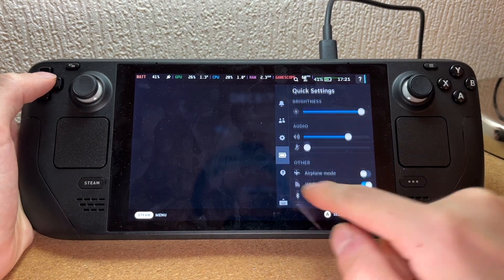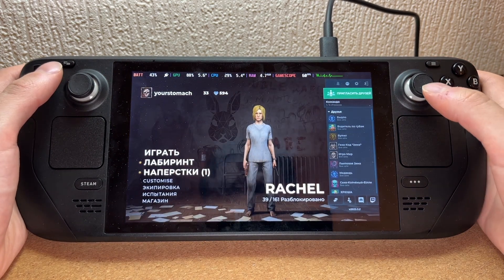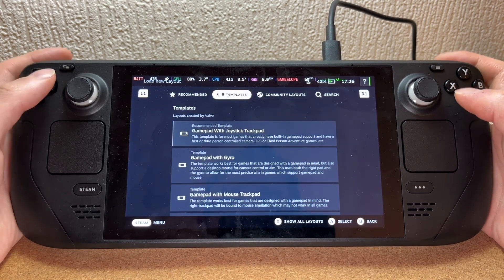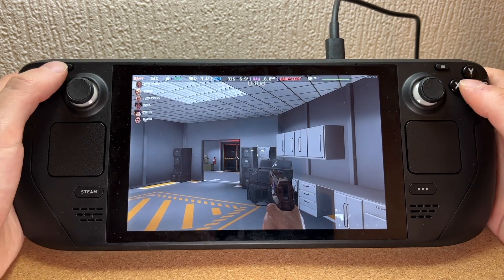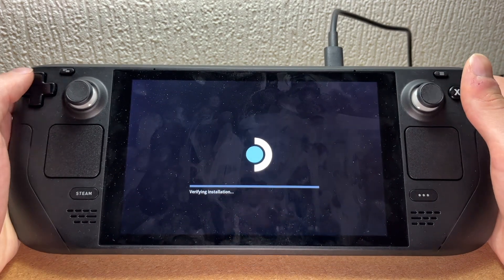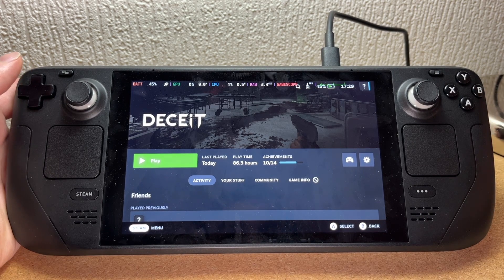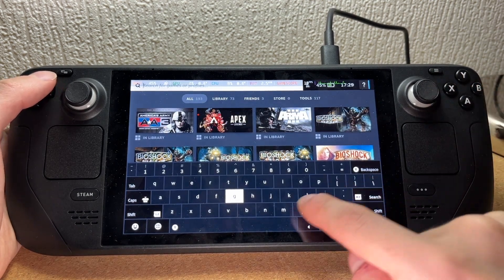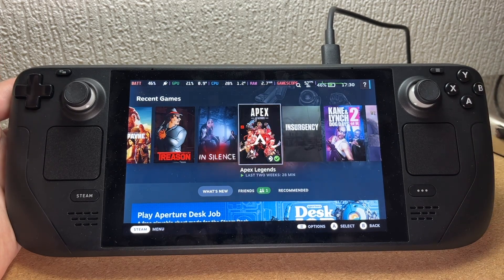Deceit on Steam Deck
I didn't find video about possibility to launch this game on Steam Deck with Steam OS. I gonna tesll you how to do it.

timestamps:
00:00 gameplay
05:12 how to launch Deceit on Steam Deck